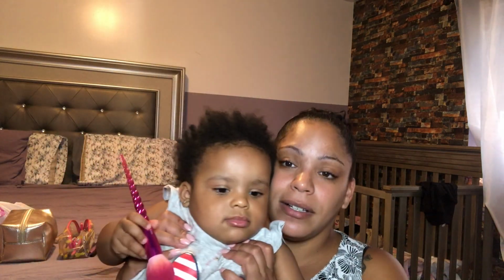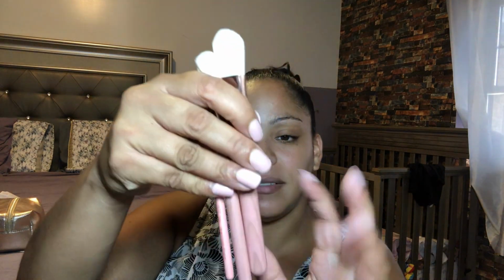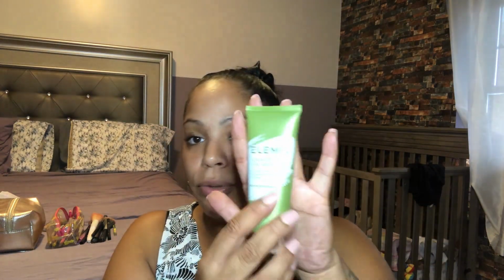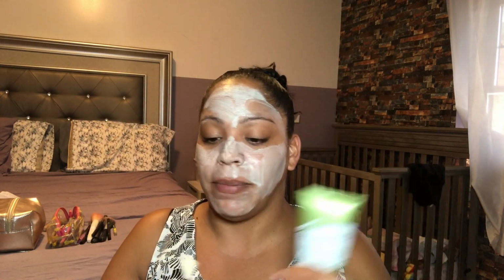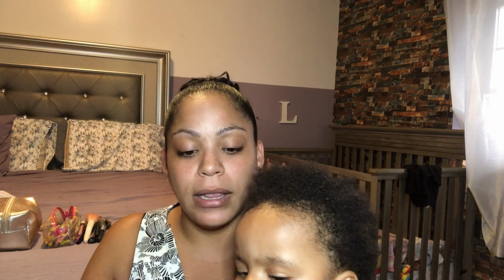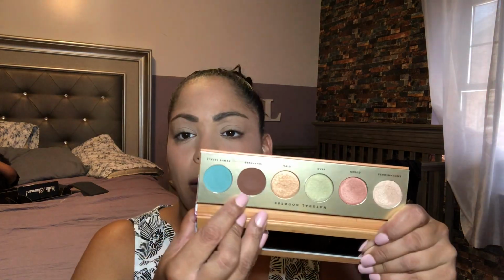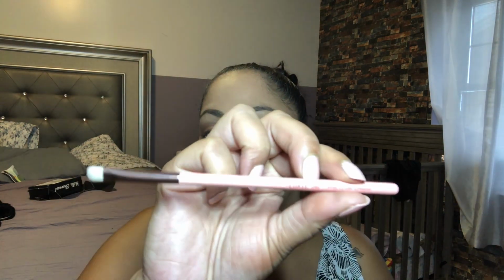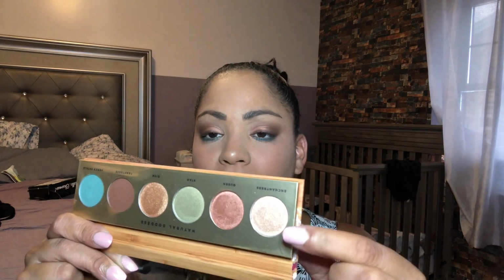July boxycharm unboxing and try-on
I hope you enjoyed this months unboxing try-on style!! Everything will be listed down below as well as a link to join boxycharm!!
referal code to be used at checkout: Linda-FMCLWEHB
ohmglashes channel- @ohmglashes -